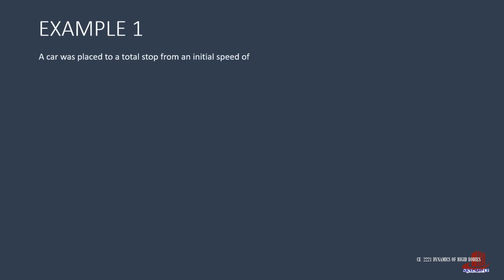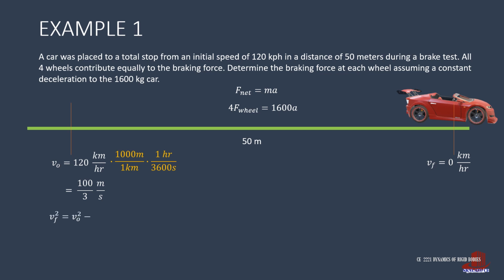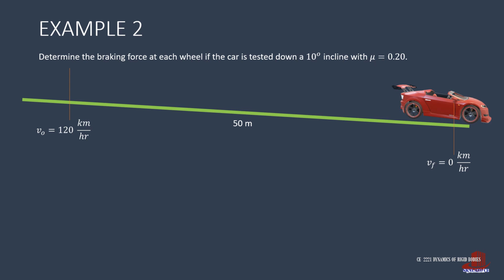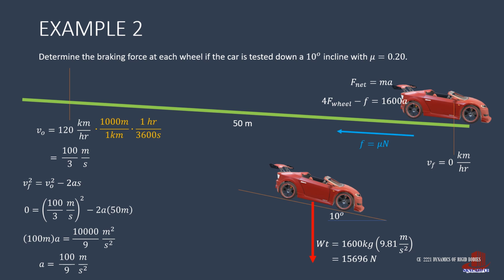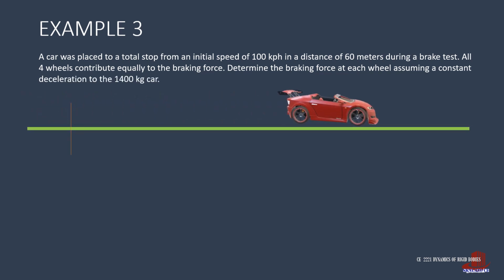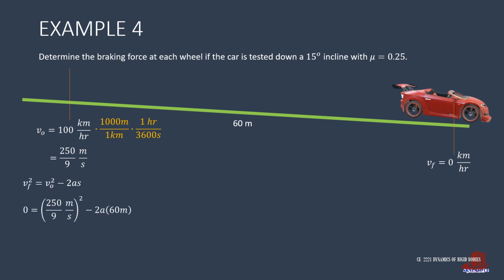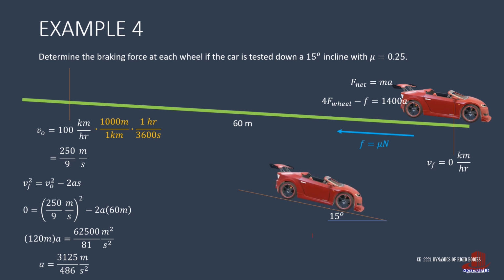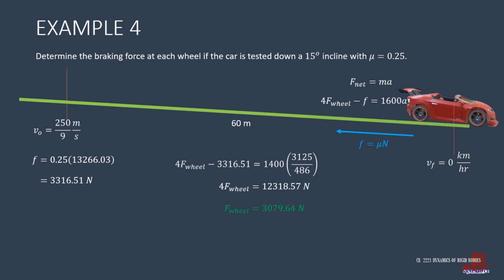NEWTON'S SECOND LAW OF MOTION: CAR EXAMPLE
Here is a video for an example of solving kinetics of a particle using Newton's second law of motion.